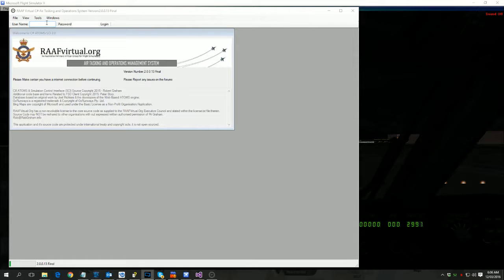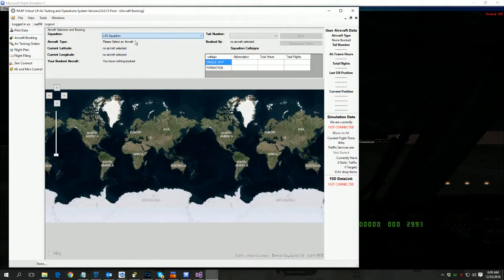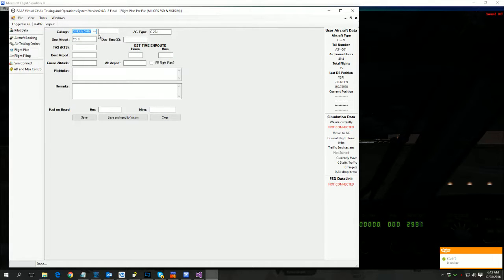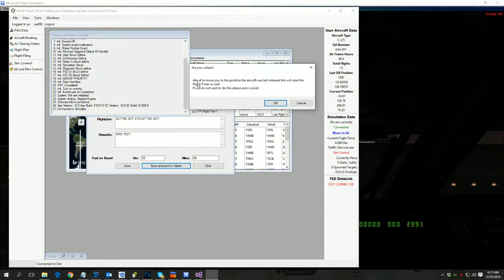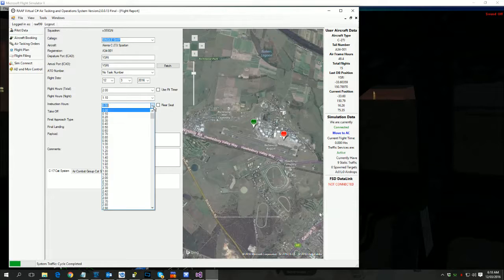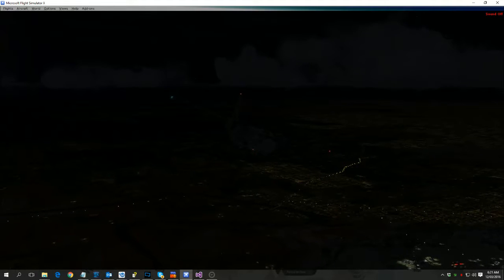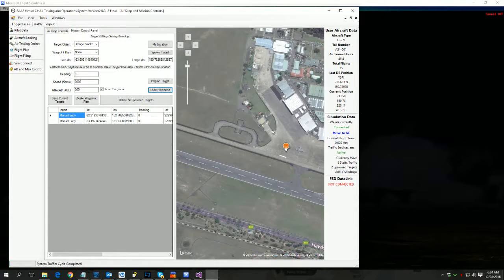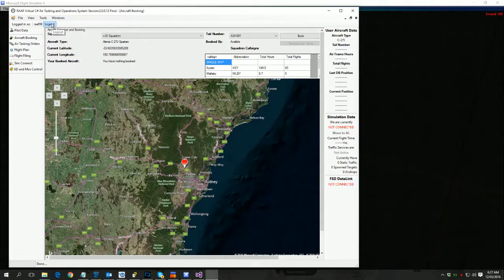RAAFVirtual.org ATOMS 2.0 Tutorial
Tutorial on using Atoms 2.0/SCI 2